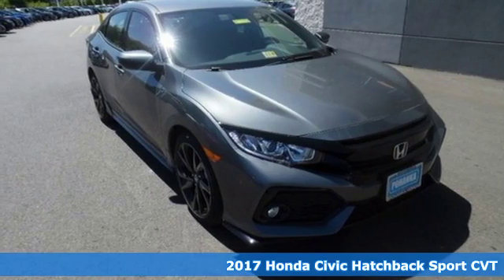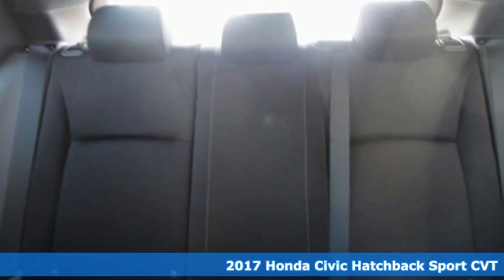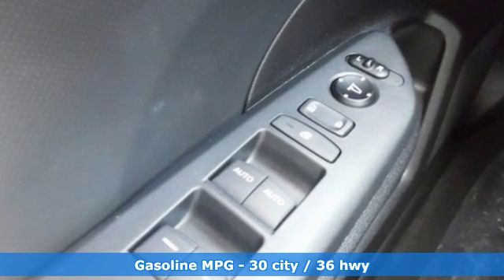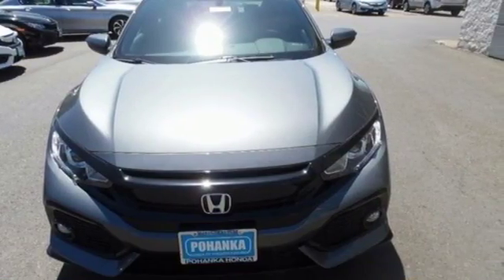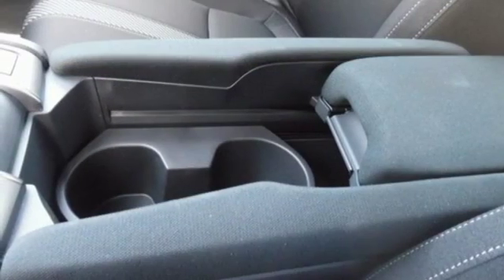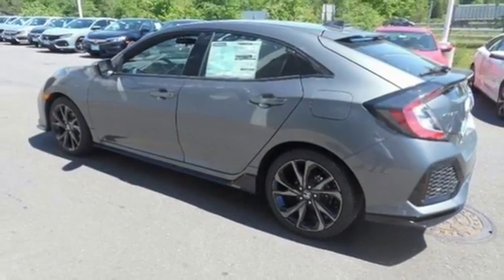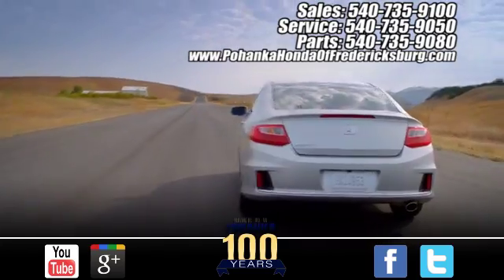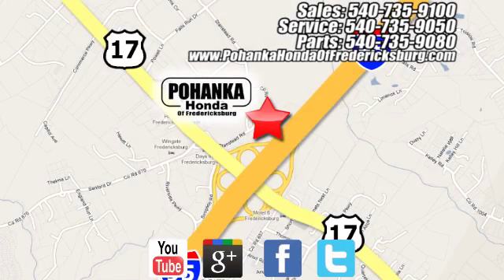New 2017 Honda Civic Fredericksburg VA Richmond, VA FHU225274 - SOLD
Year: 2017
Make: Honda
Model: Civic
Trim: Sport
Engine: 1.5L I4 DOHC 16V
Transmission: CVT
Color: Gray
Interior: Black
Stock #: FHU225274
VIN: SHHFK7H49HU225274
Black Cloth. Gas super saver. A total gas saver. Be the talk of the town when you roll down the street in this gas-saving 2017 Honda Civic. This Civic gives you fantastic fuel economy and more bang for the buck than most other cars out there. All prices exclude taxes, title, license, and dealer processing fee of $699.00. Published price subject to change without notice to correct errors or omissions or in the event of inventory fluctuations. All features not on all vehicles. Vehicles shown are for illustration purposes only. MPG is based on 2017 EPA mileage ratings. Use for comparison purposes only. Your mileage will vary depending on driving conditions, how you drive and maintain your vehicle, battery-pack (hybrid only) and other factors.

Address:
60 South Gateway Drive